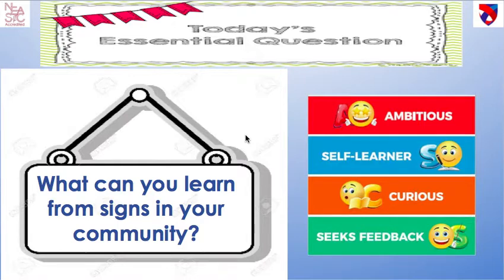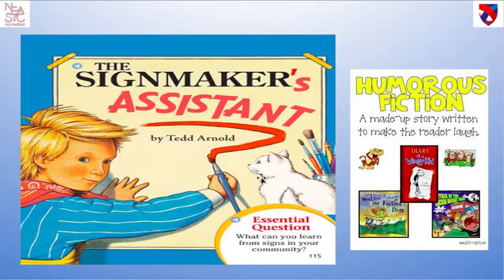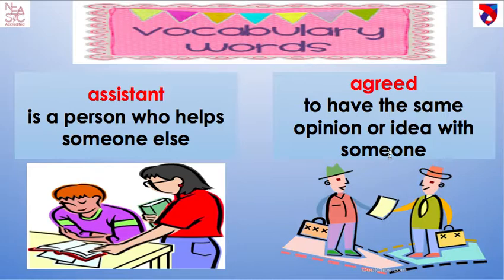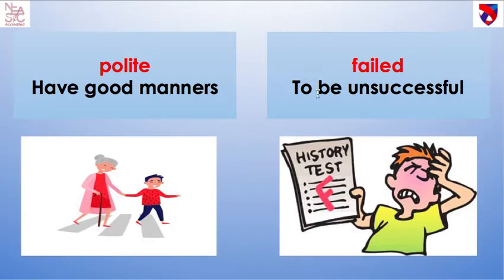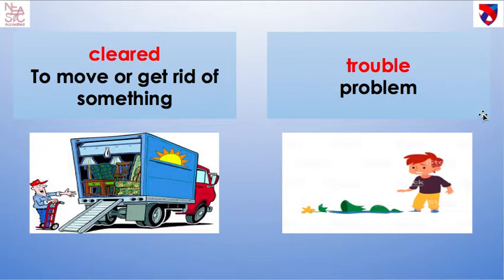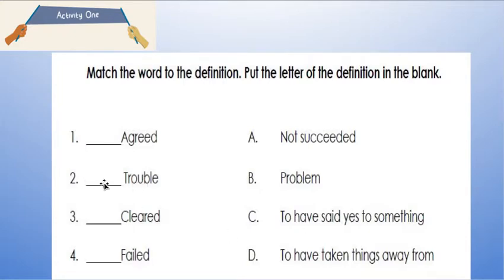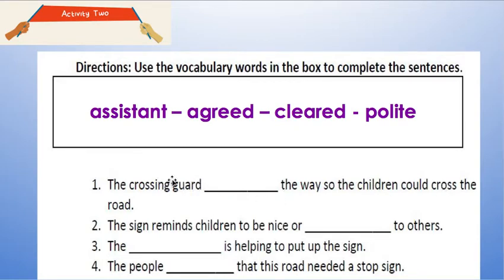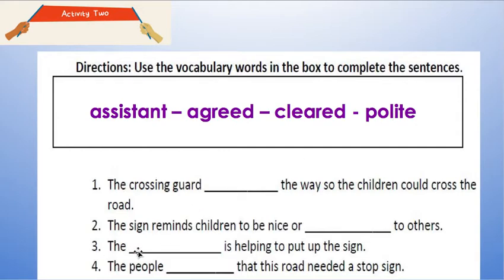Grade 2-English-Vocabulary-Video-May-10 2020